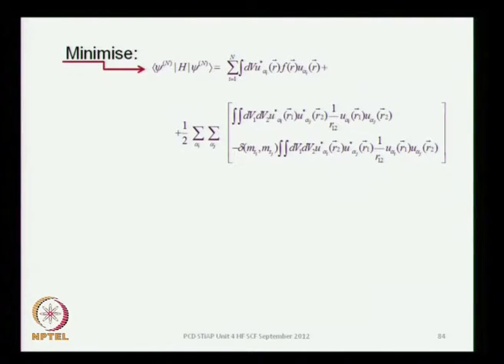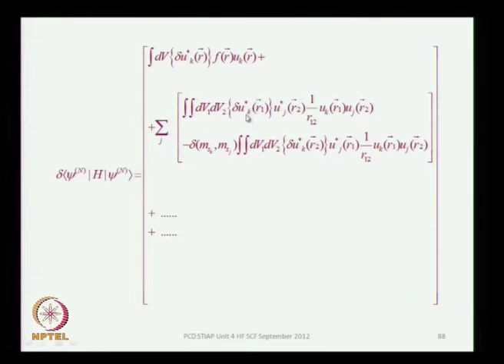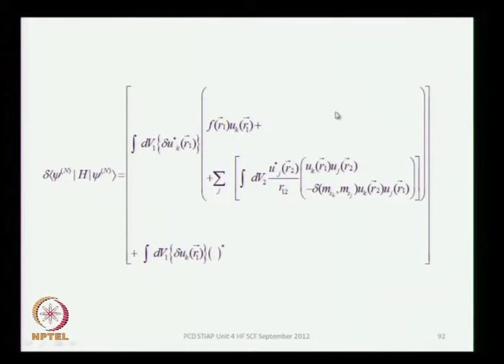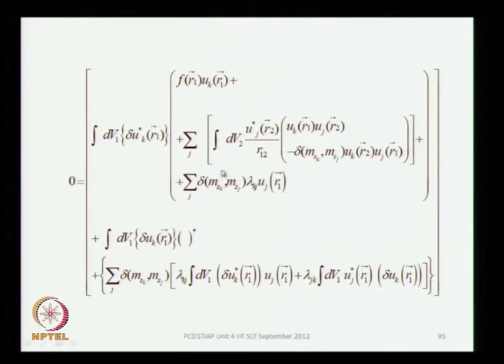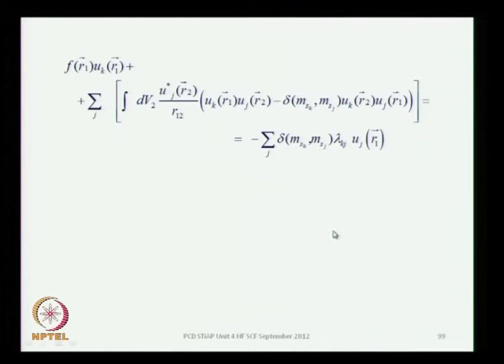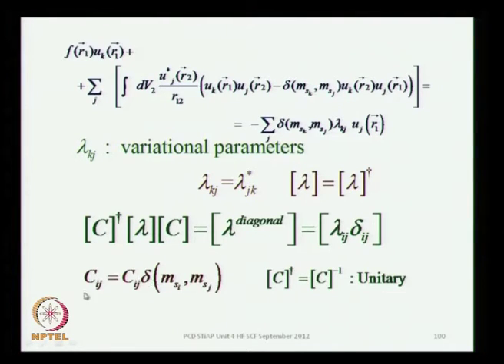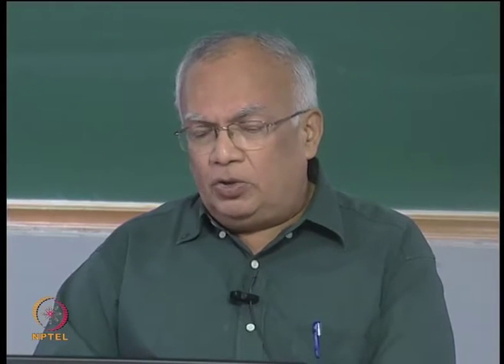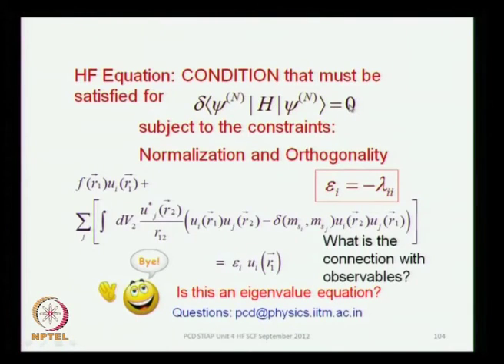Hartree-Fock Self-Consistent Field formalism - 3